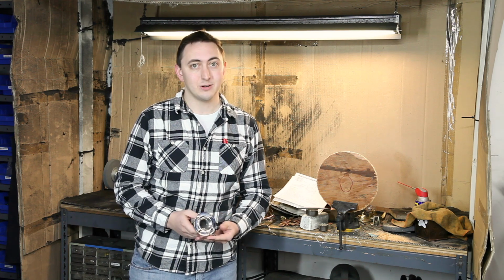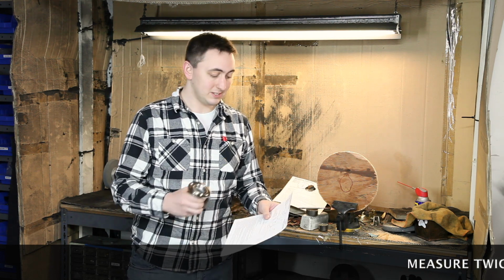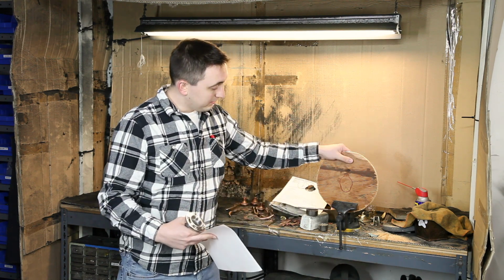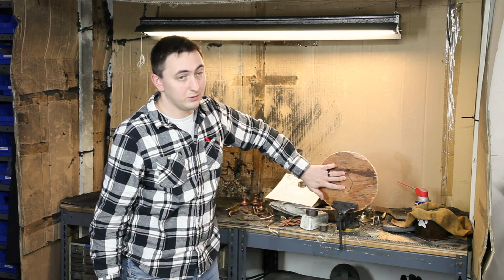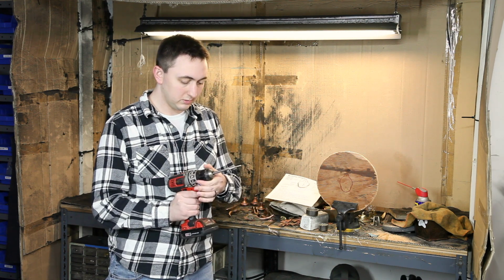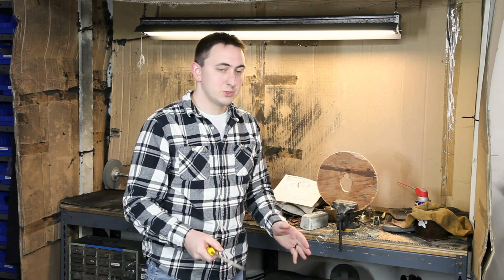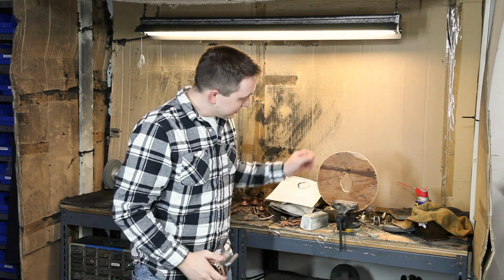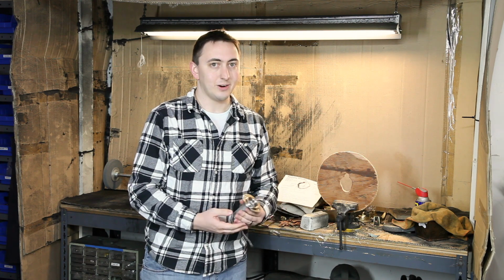How to Install a Vented Deck Fill from White Water Marine Hardware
Sometimes installing a vented deck fill can be a tricky task, so we teamed up with our friends at White Water Marine Hardware to bring you a video to accompany a new installation guide and template you can download from the link above!